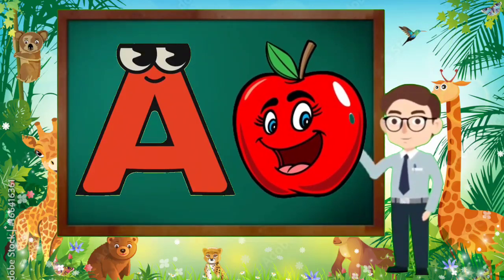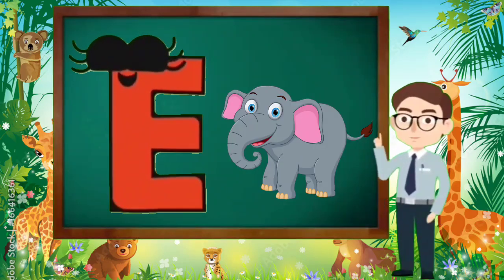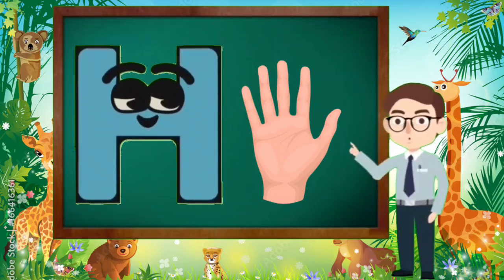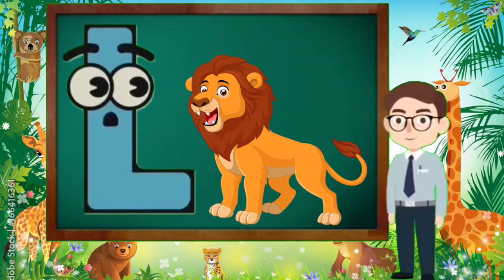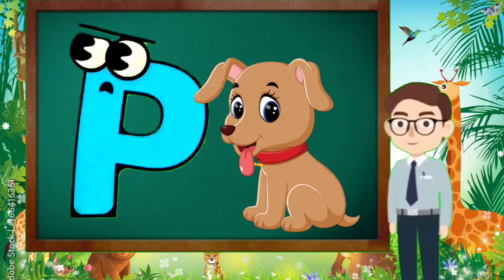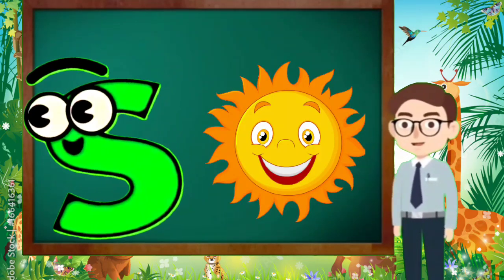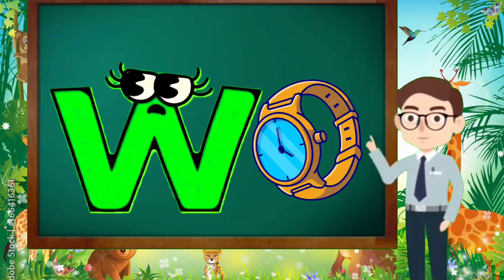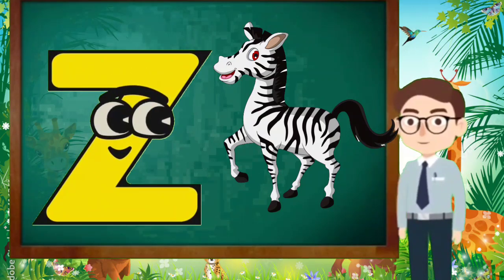A for Apple /Alphabets / alphabet / alphabet letter /abcdef/